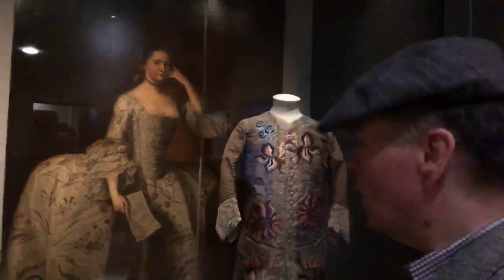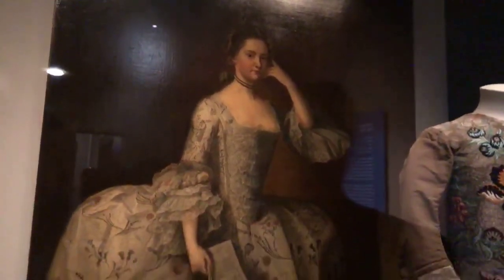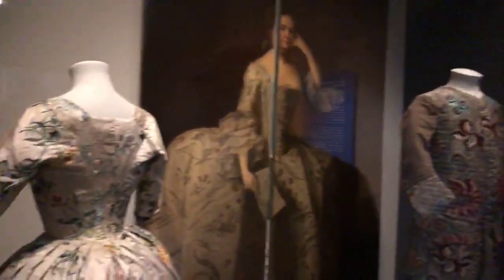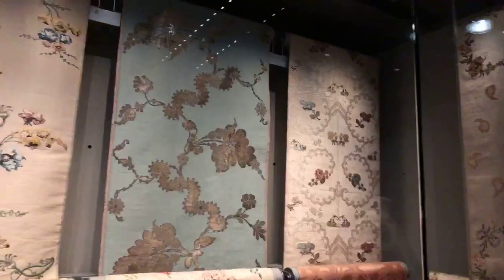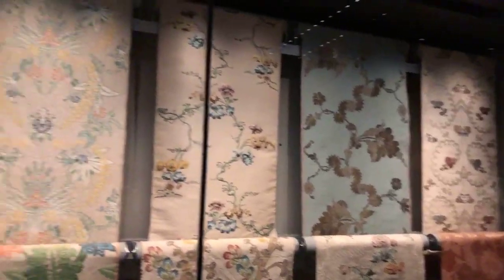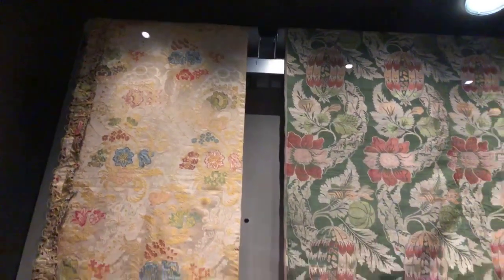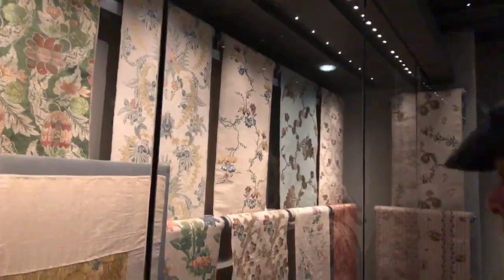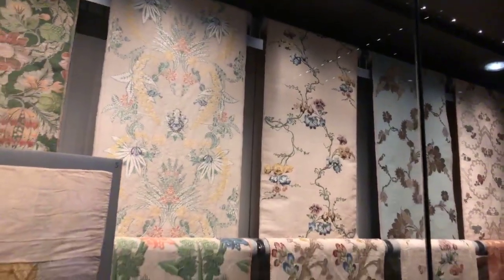Fashionable Living: Spitalfields Silk 1710-1780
Fashionable Living: Spitalfields Silk 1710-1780 | Seminar on silk at the Victoria and Albert Museum Visit Ruby Lane Dolls - The Doll World's Home